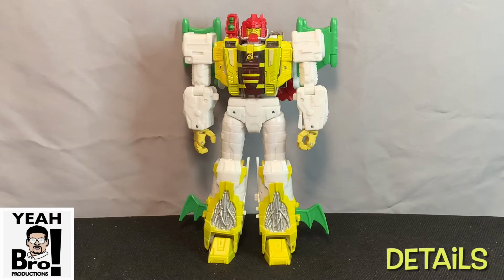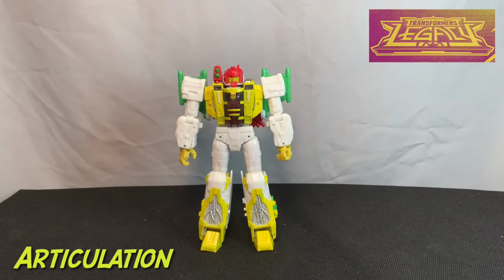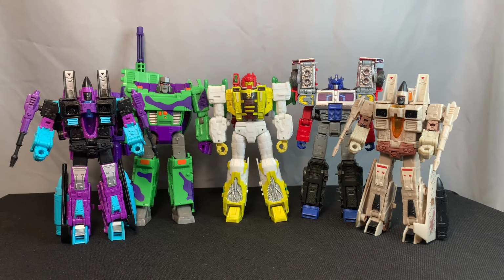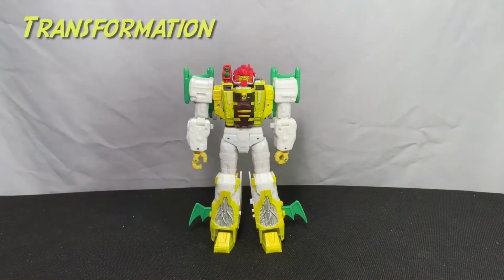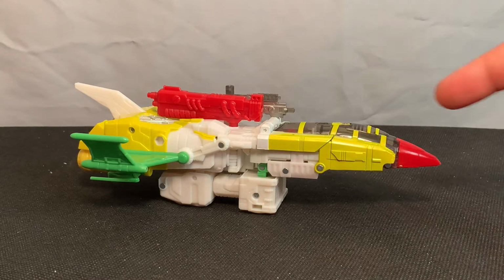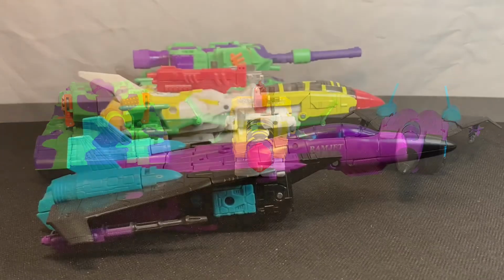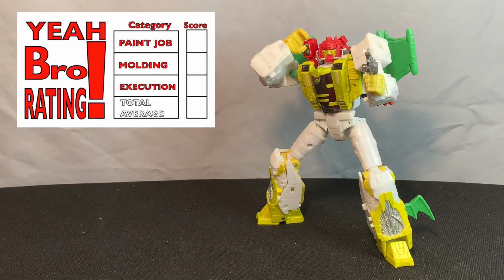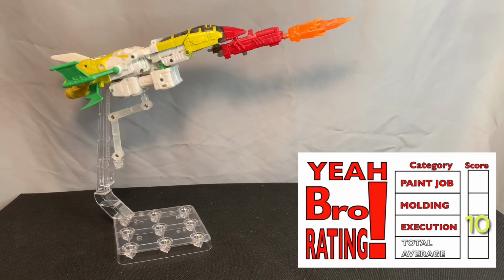Transformers Generations Legacy Voyager G2 Univers Jhiaxus video and comparisons review!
This is the Transformers Generations Legacy voyager class G2 universe Jhiaxus. This is a figure review and comparisons video. It cost $33.99 plus taxes and I got it from Amazon.com. I compare the Jhiaxus with other Transformers figures.

- Kaboom.mp3 (intro)
- watchit03 5.mp3 (transformation and 360)

Transformers Toys Generations Legacy Voyager G2 Universe Jhiaxus Action Figure - Kids Ages 8 and Up, 7-inch